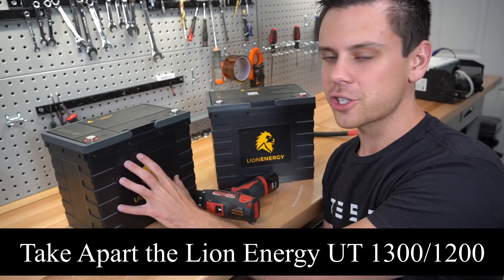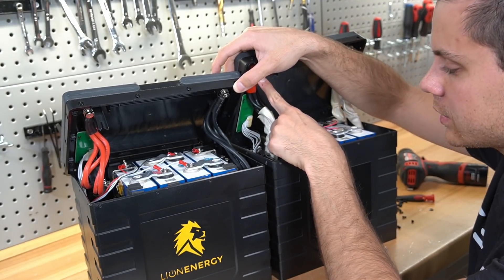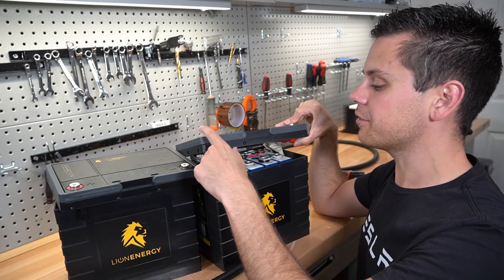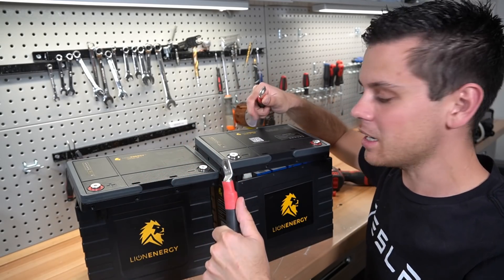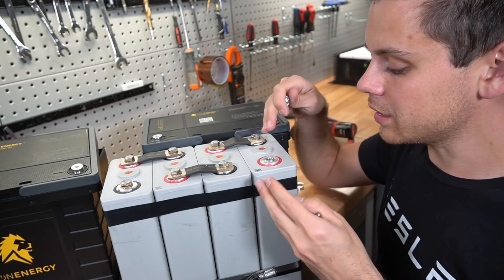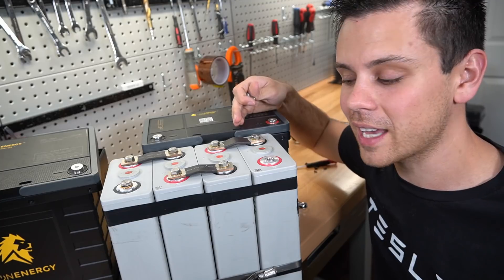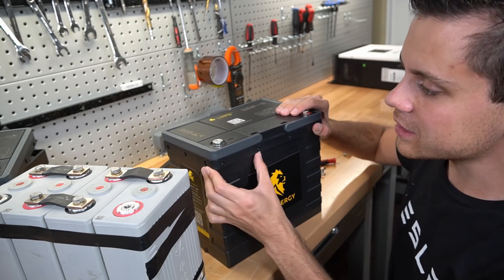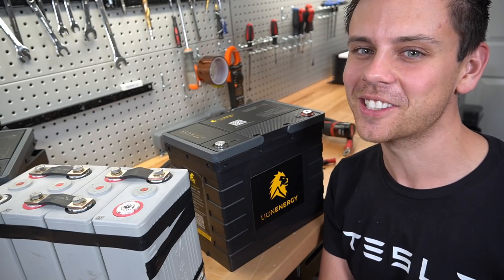Lion Energy 1300 VS 1200 and Why I Dislike the Terminals